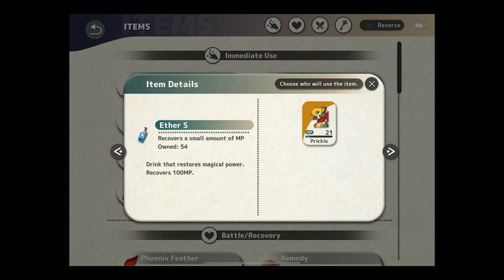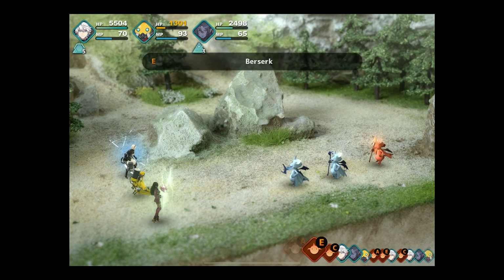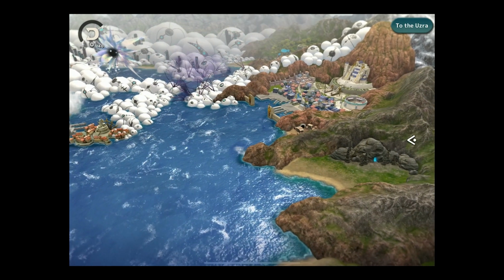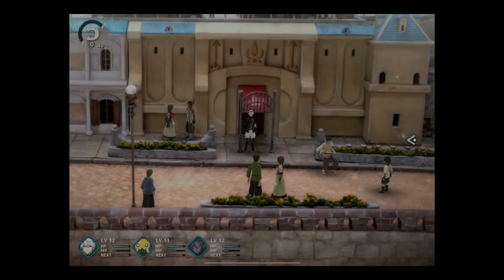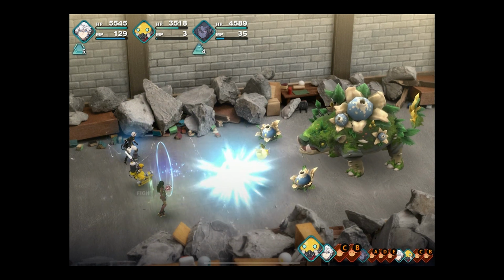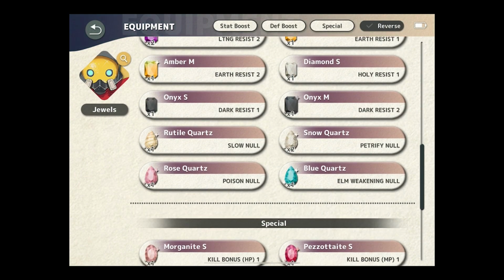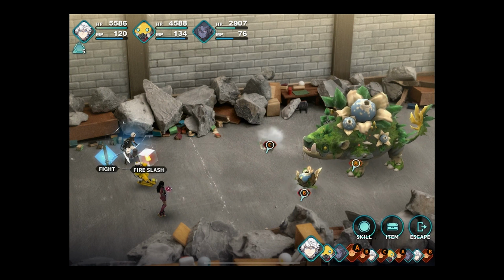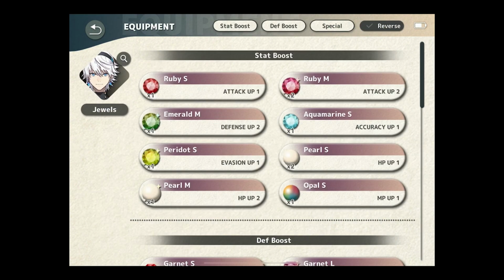Let’s Play Fantasian on Apple Arcade and iOS! #41 - Guild Hall Combat!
Hello, dear viewer, and welcome to Fantasian on iOS! It’s a JRPG style game with unique Diorama backgrounds created by Japanese special effects artists. Mistwalker created this game (famously run by one of Final Fantasy’s creators, Hironobu Sakaguchi) and it’s been received well enough that they’re almost done with Part 2! Fantasian is rated ages 12+ and requires Apple Arcade to play. No in-app purchases. I hope you enjoy it!

It’s described in the App Store as follows:

“Fantasian by Mistwalker Corp. — From the creator of Final Fantasy, comes the next breathtaking adventure from industry legend Hironobu Sakaguchi. Fantasian is an exciting, new RPG set against a spectacular backdrop made from over 150 handmade dioramas that blends physical environments and 3D characters.

STORY
The tale begins in a realm governed by machines. Within this multi-dimensional universe, the balance of “Chaos and Order” becomes a key factor in the struggle for these realms and the machinations of the gods who wish to control them. Players will assume the role of protagonist, Leo, who awakens from a massive explosion only to find himself lost in a strange land with only one memory left to him. As players set out on a journey to reclaim Leo’s memories, they will unravel the mysteries of the bizarre mechanical infection slowly engulfing all that is known to mankind. The captivating story is written by Sakaguchi and is complimented by a sweeping soundtrack by celebrated Final Fantasy composer, Nobuo Uematsu.

● New Battle Mechanics
Tapping into his experience from the Final Fantasy franchise, Sakaguchi brings to Fantasian several quality of life improvements to the classic JRPG genre, such as the “Dimengeon Battle” mechanic, which allows players to send previously encountered enemies into a separate dimensional dungeon to streamline combat and maximize uninterrupted exploration of the beautiful locations.

● Hand-Crafted Environments
Each of the 150+ dioramas has been crafted by the masters of the Japanese “Tokusatsu” or special effects industry. Creating Fantasian’s real-life miniature sets are veterans who have worked on projects like the Godzilla films, Attack on Titan, and Ultraman. Fantasian serves as a vehicle to bring these amazing works of art into the digital space via Apple Arcade.

● Legendary Soundtrack
Celebrated composer Nobuo Uematsu, known for his work on the Final Fantasy series and games such as Lost Odyssey and Blue Dragon, created a soundtrack to compliment the memorable and magical world of Fantasian from catchy battle tunes to heart-pumping dungeon pieces, and moving character themes.

● Novel Storytelling
To tell an epic story, a ‘novel’ approach was used in the form of a “Memory” system where players encounter and collect various memories, journal entries, and notes presented as miniature in-game novels to flesh out the story, realms, and characters of Fantasian. These bite-sized novels have unique artwork, music, and sound effects to offer players a truly immersive experience."

Intro and Outro Music for the YouTube video by Jonathan Loew. Check out his EP “Analog Dreaming” here: